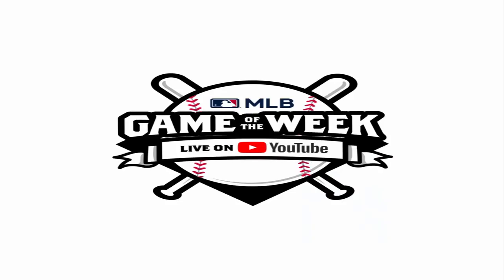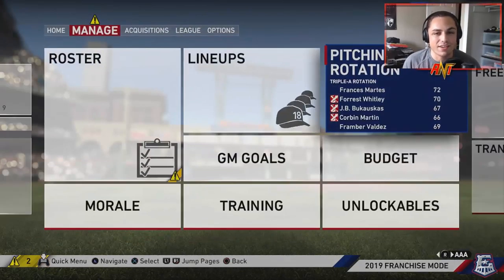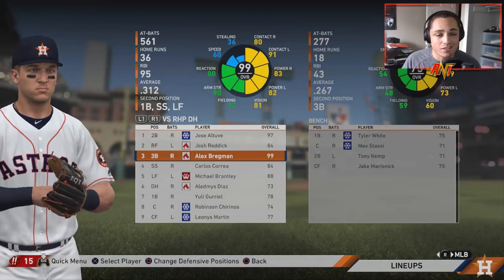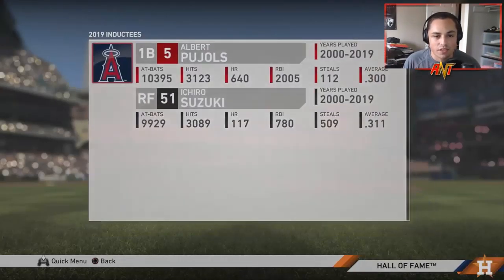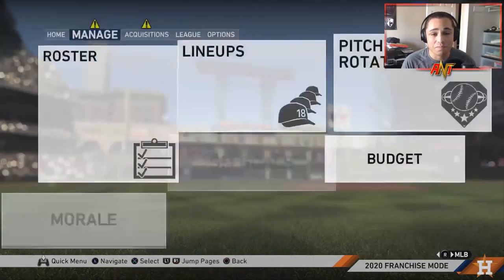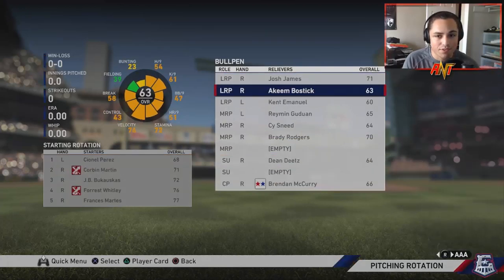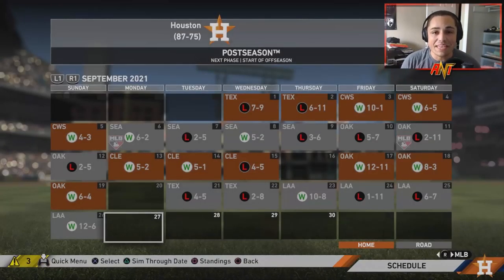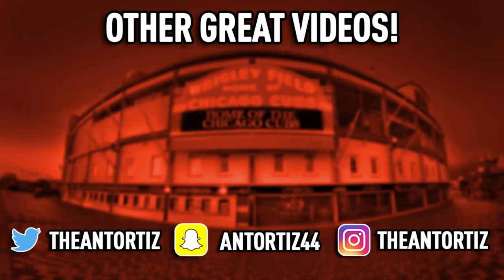CPU REBUILDS MY TEAM CHALLENGE!! | MLB the Show 19 Franchise Rebuild